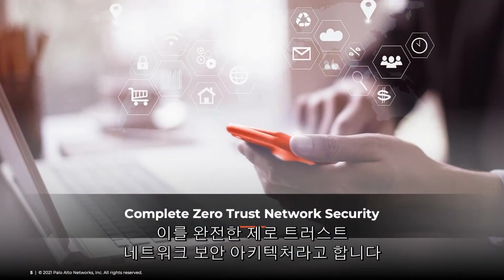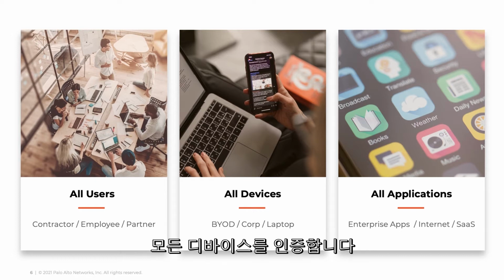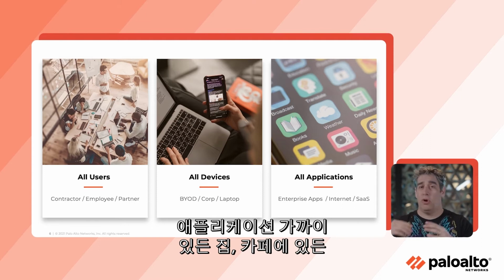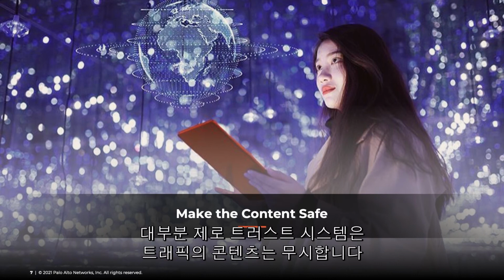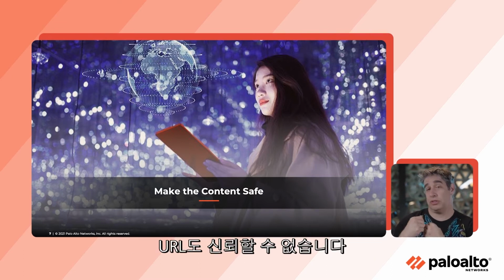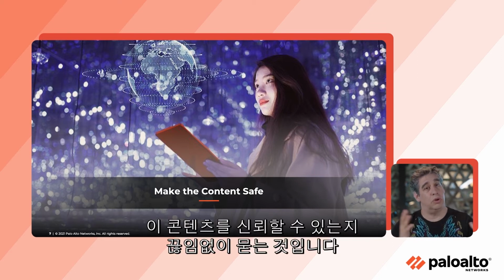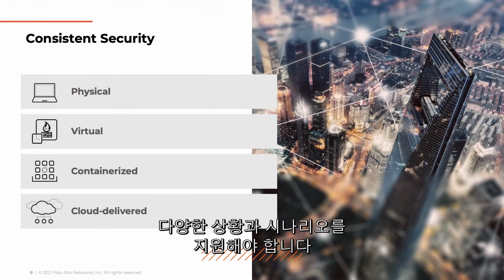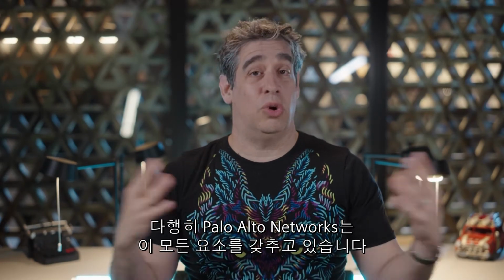제로 트러스트 혁신 전략의 진화 - Palo Alto Networks Nir Zuk, CTO